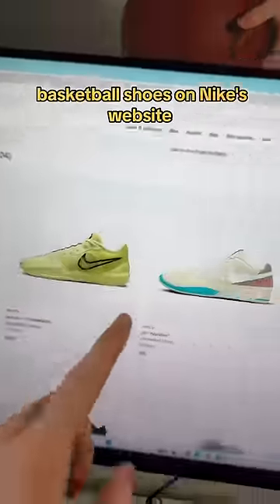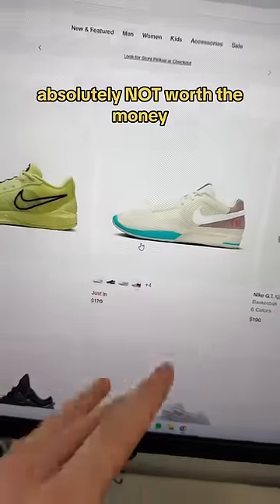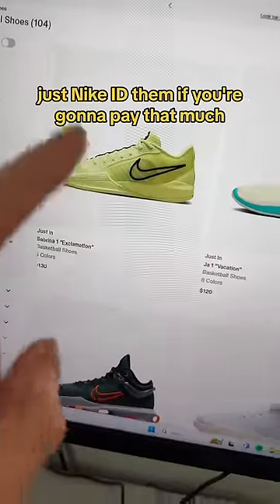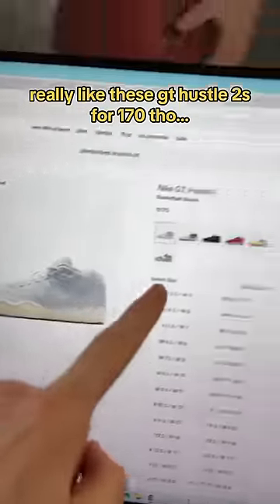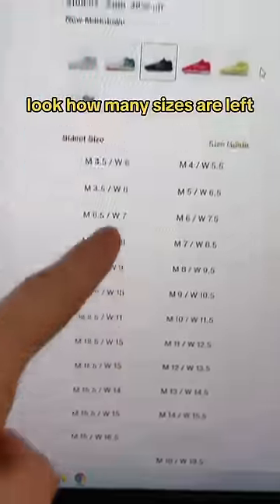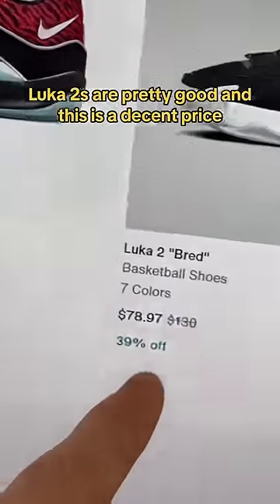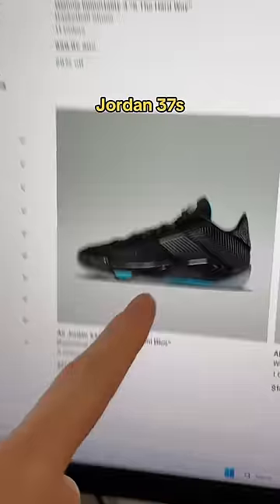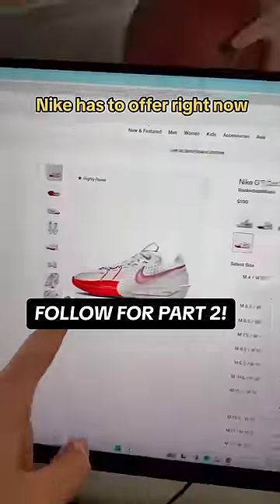Avoid THESE Basketball Shoes 😬🏀